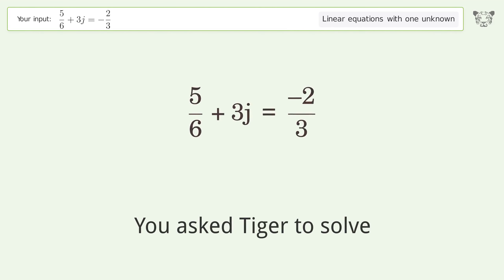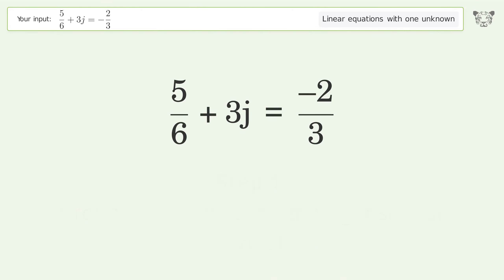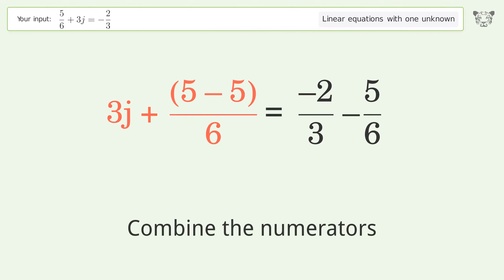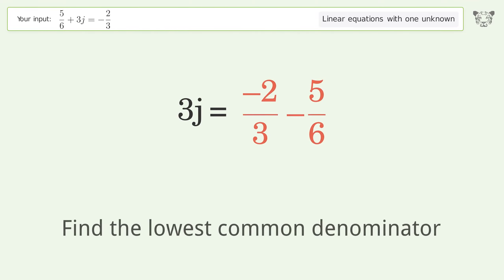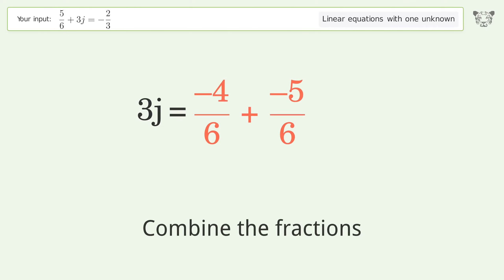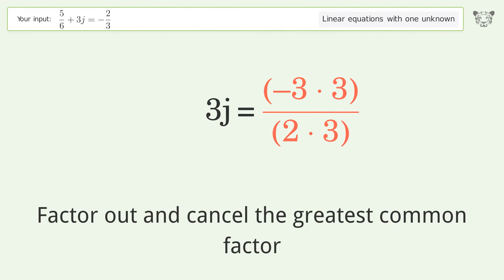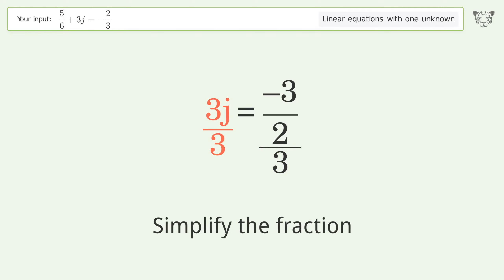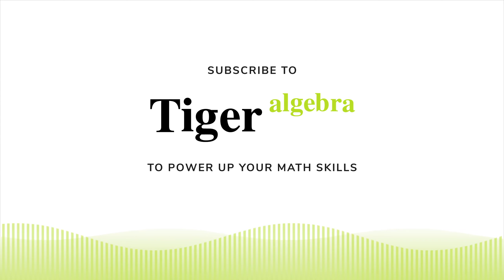Linear equation with one unknown: Solve 5/6+3j=-2/3 step-by-step solution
Solving 5/6+3j=-2/3 using the linear equation with one unknown solver

for a step-by-step and more tips and tricks for dealing with linear equations with one unknown.